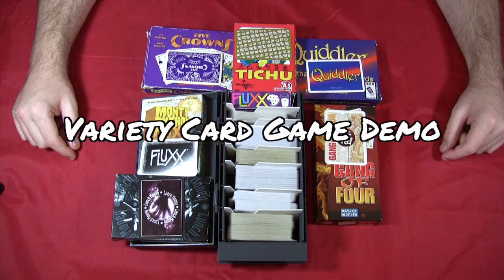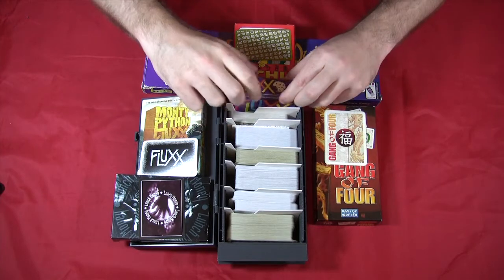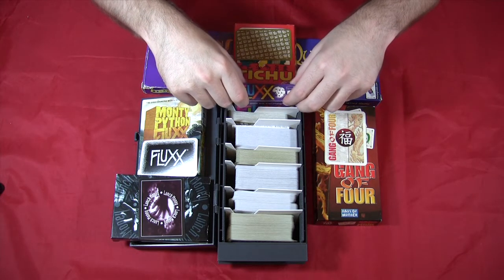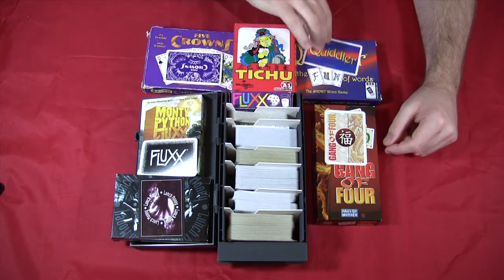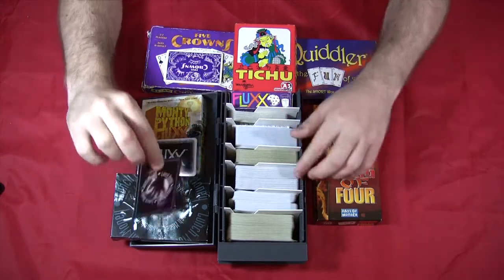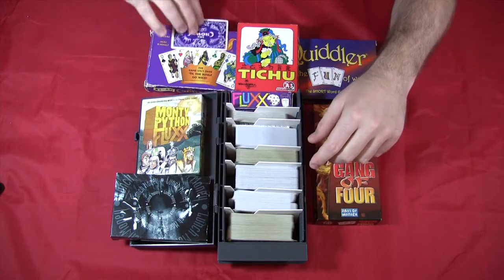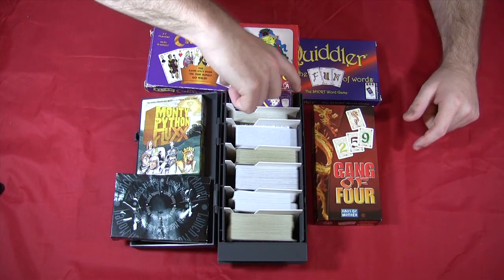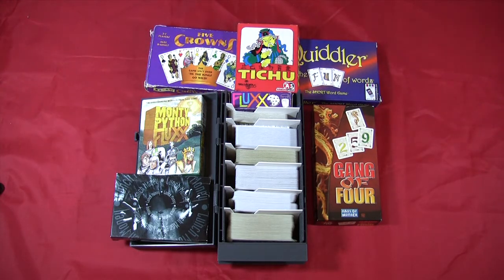Medley of Card Games in The Keep System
Demonstration of a variety of cards game can fit in The Keep System including Tichu, Gang of Four, Fluxx, Lunch Money, and Five Crowns.